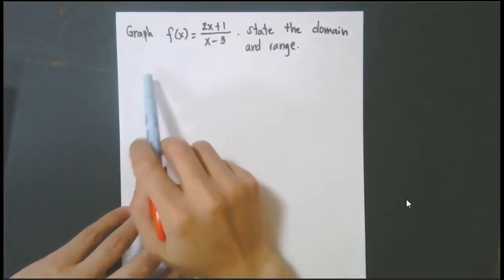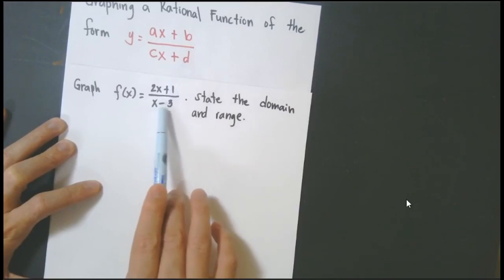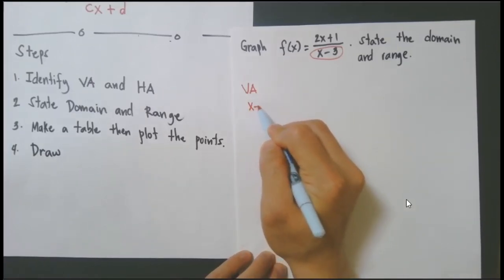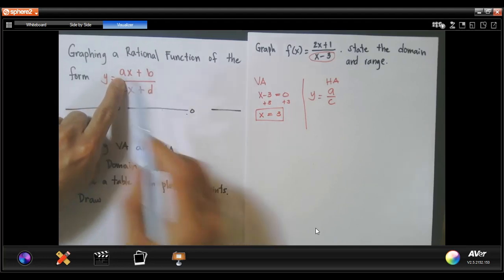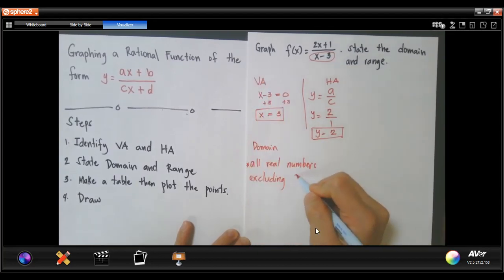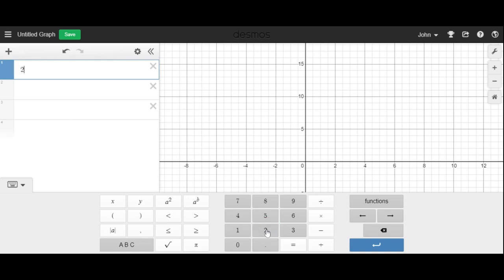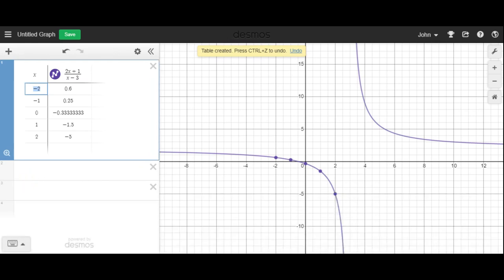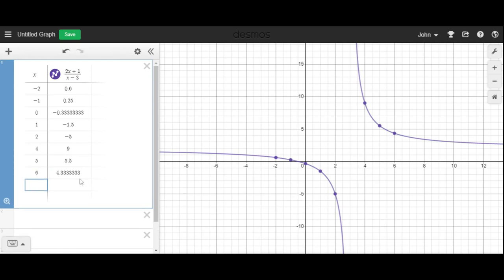7.2 Graphing Rational Functions-Example 3